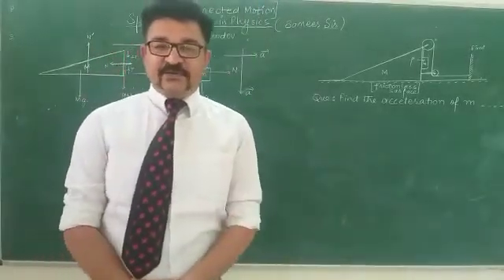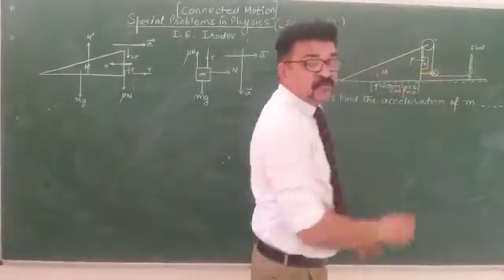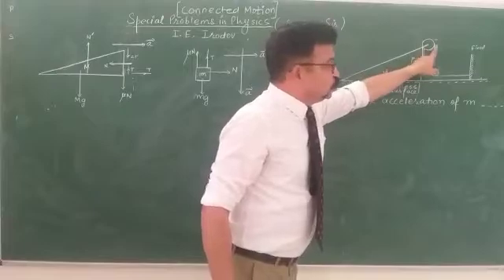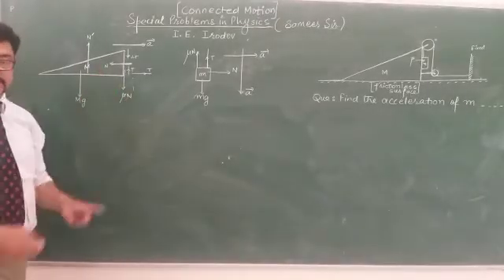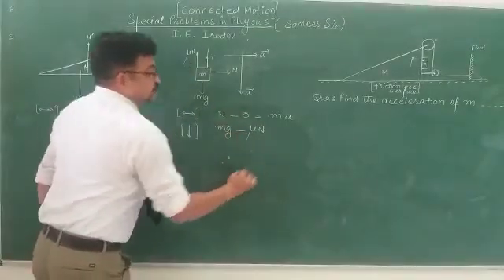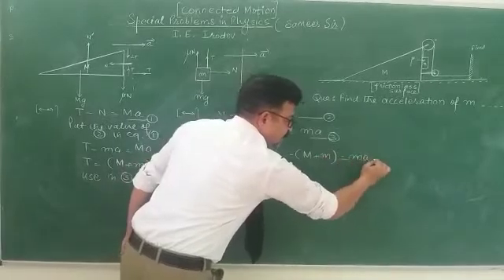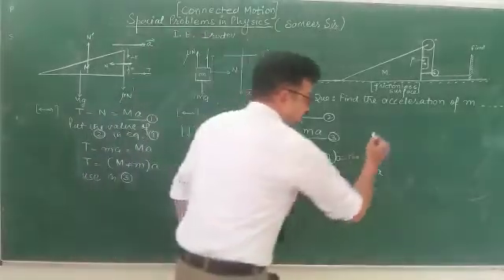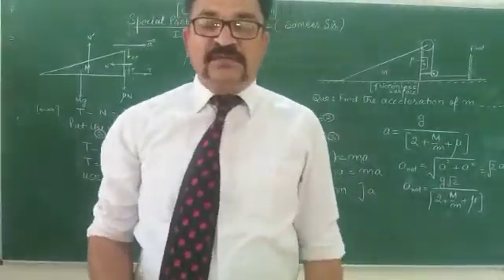Problem Solving in Connected Motion from IE Irodov Part-1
Online Lecture delivered by Mr. Sameer Gupta on the topic "IE Irodov" for the students of class 12th, Partap World School, Pathankot.